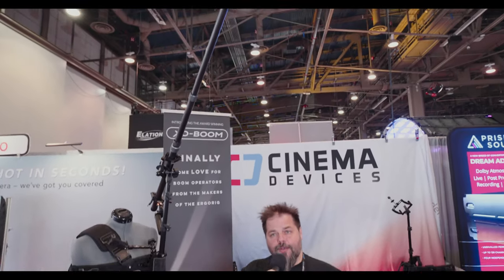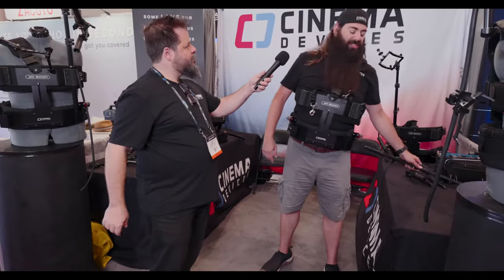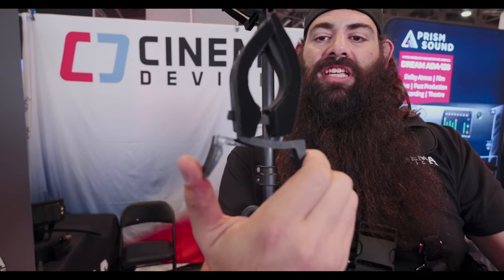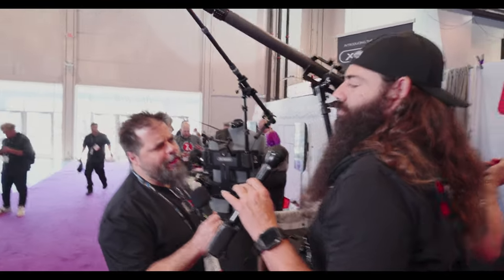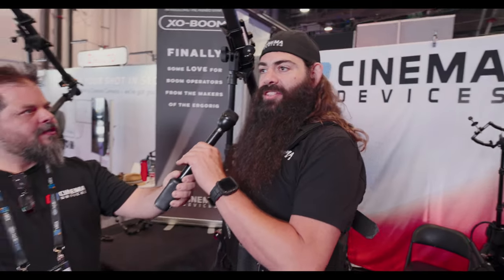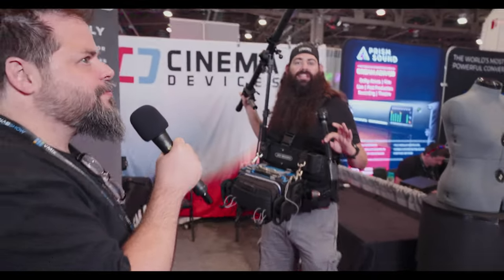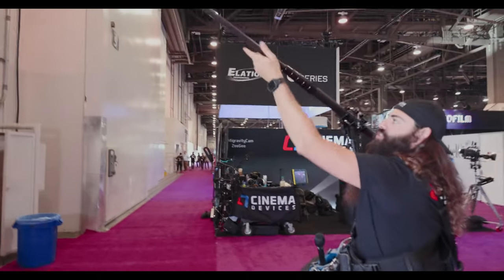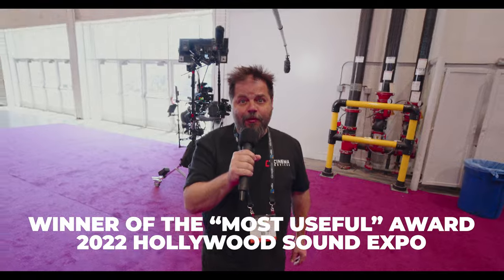No Pain Fish Pole Booming | Cinema Devices XO Boom NAB Show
Ariel Benarroch of Cinema Devices and Eli Moskowitz, Professional Union Fish Pole Boom Operator demonstrate and showcase the benefit of the XO Boom during NAB Show. Winner of the 2022 Hollywood Sound Expo Most Useful Product Award.

The XO-Boom support system transfers the weight of a boom pole from the operator's arms and shoulders to their hips, without compromising the stability and control of the conventional operation and intuitive mic cuing.

 An elegant ergonomic solution for boom operation. XO-Boom (Development code name: "Ok boomer") allows for back-saving "weightless" boom operation and takes all weight and pressure away from arms, shoulders and back allowing for painless long takes. Designed by the filmmakers who brought camera operators the Ergorig System, boom operators and location sound mixers now get some much needed relief and career extension.

Boston video interview company. Quick set up rolling interview stand for video, audio plus lighting. Super quick setup and breakdown. The fastest zero to recording video in the greater Boston area. Trade Show Booth Spotlight